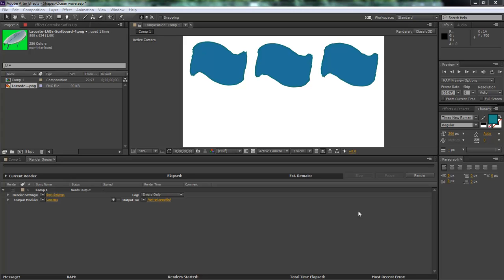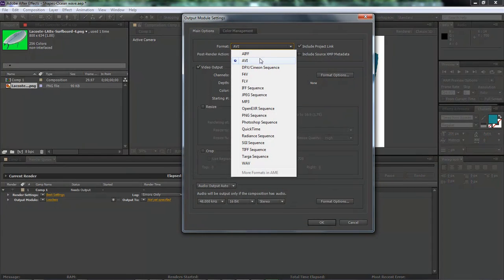(Read Description for 2014 and up Versions) After Effects CC - Render Output Settings for MP4 - H264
STOP COMMENTING ON 2014, 2015, and above.
THEY DO NOT HAVE THIS PEOPLE, PLEASE STOP!
Please have a look at the following video for the NEW Adobe After Effects CC 2014 and up!

After Effects CC and rendering out in H264 MP4 format.

Wayne Barron
Dark Effects Production